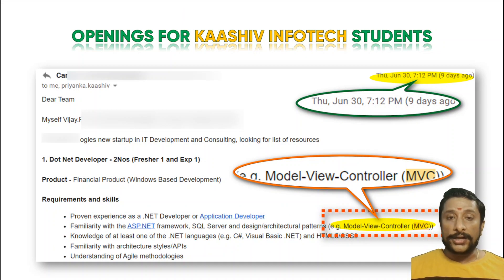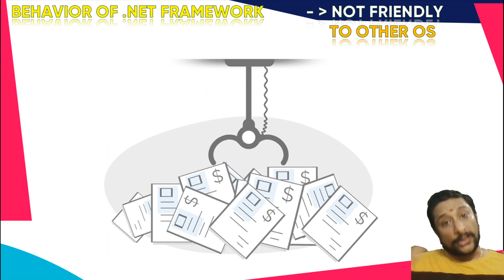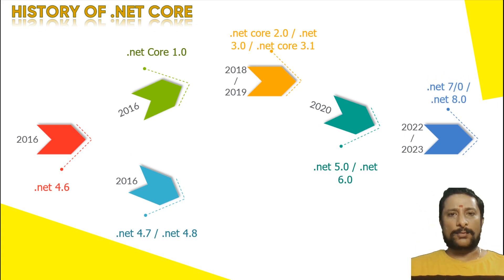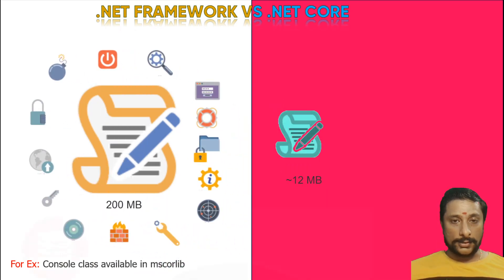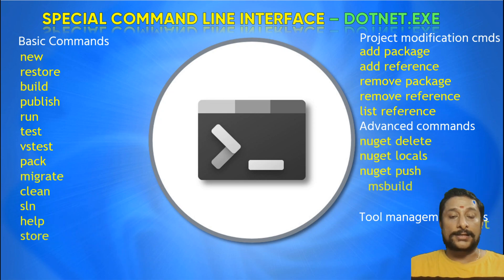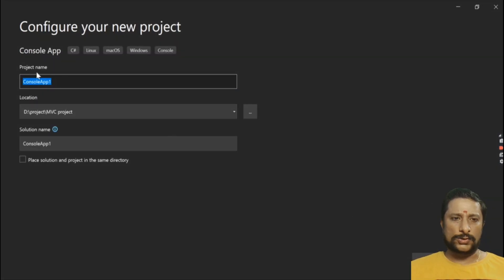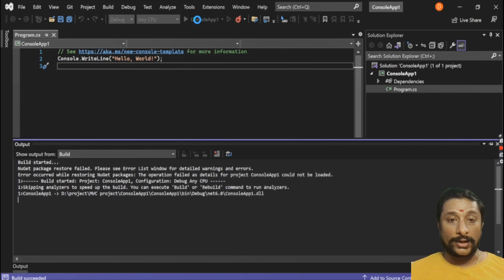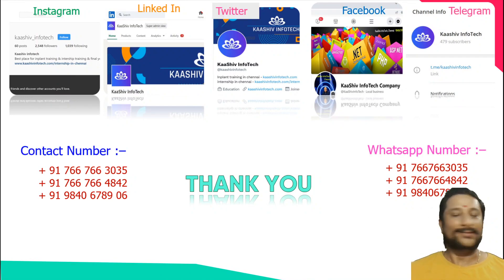What is .Net Core in 100 Seconds - .Net Core Tutorial for Beginners - Learn .Net Core